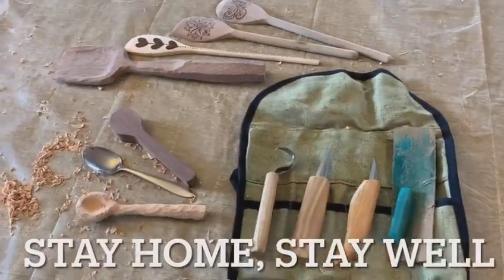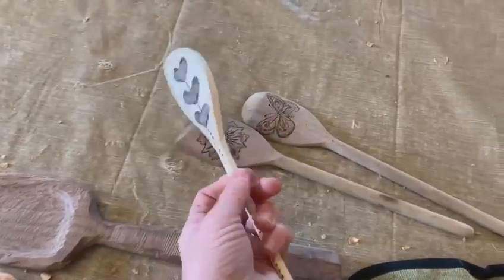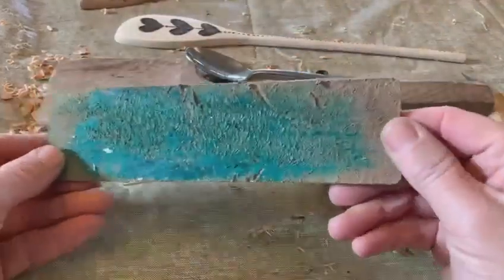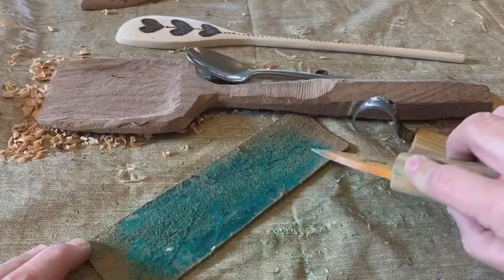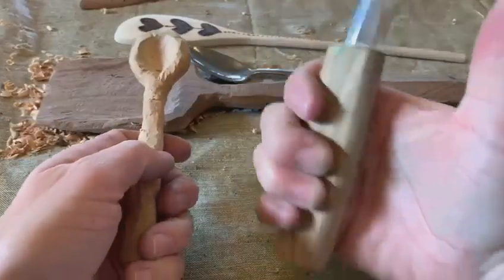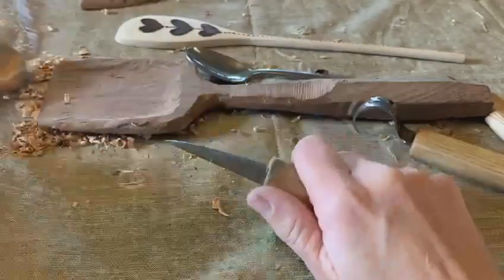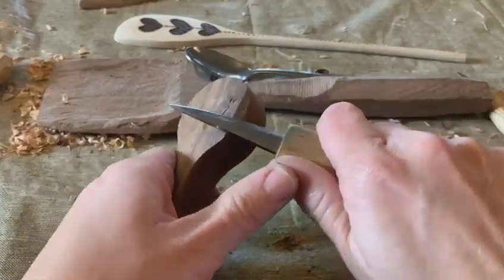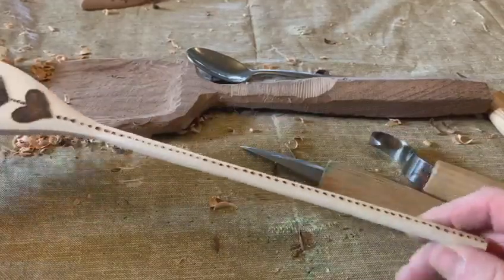Spoon Carving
Naturalist Erin Shaw shows us some basic techniques to spoon carving.